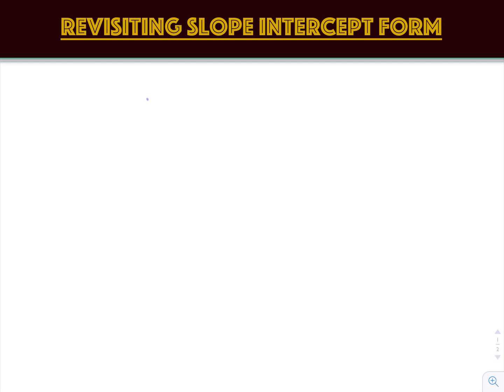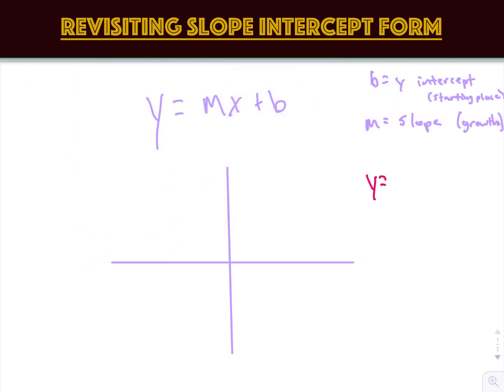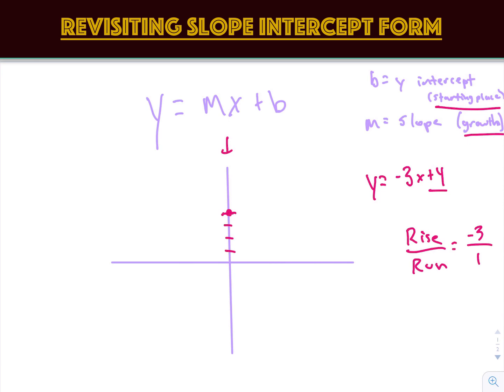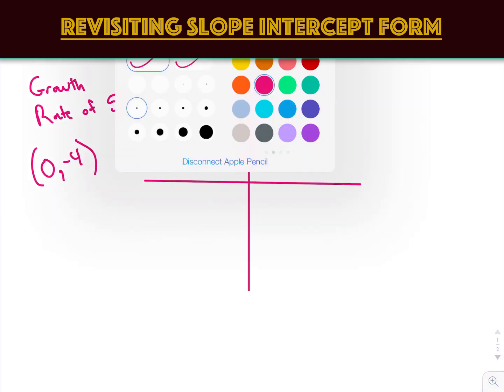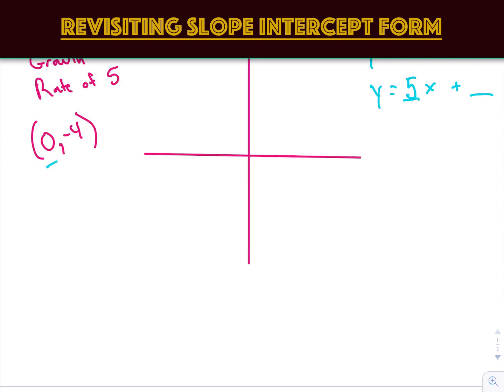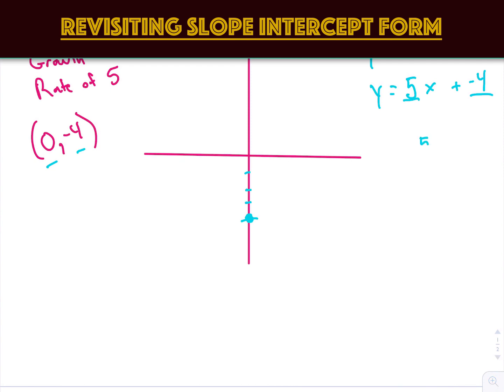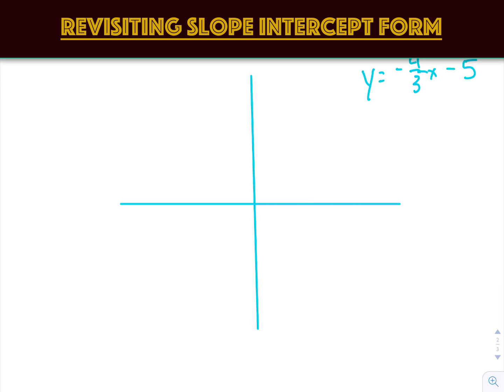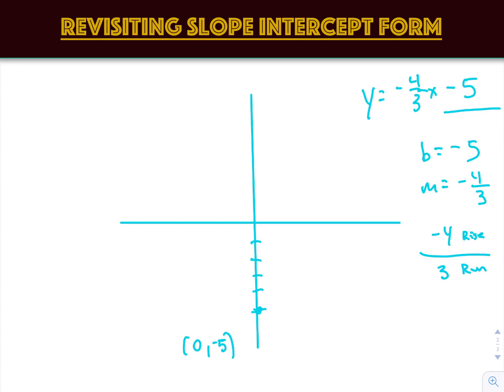Slope Intercept Form Revisited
CCS: 8.EE.6, 8.F.3